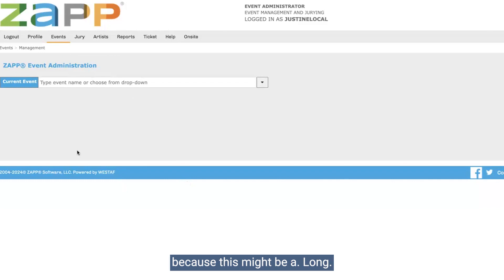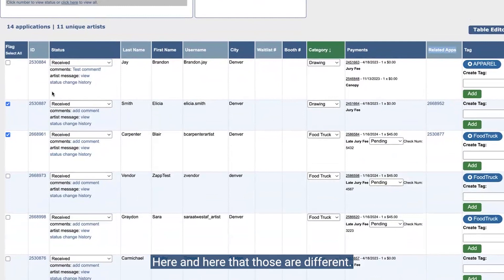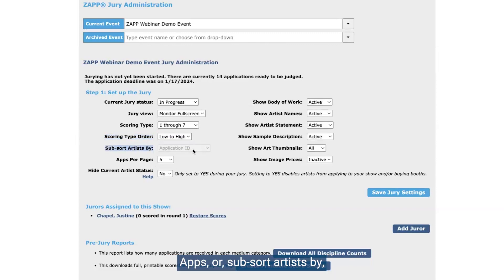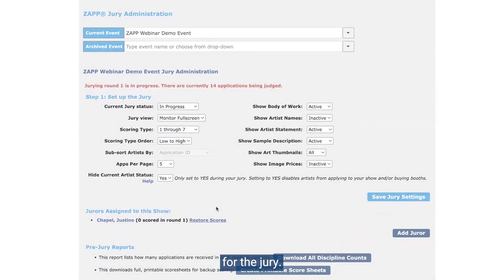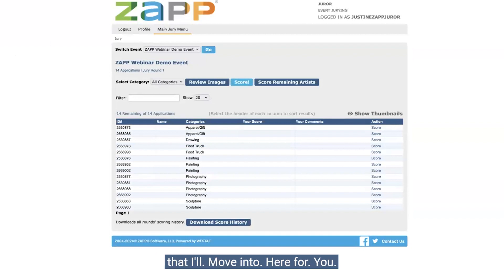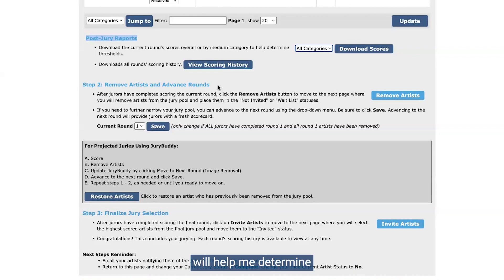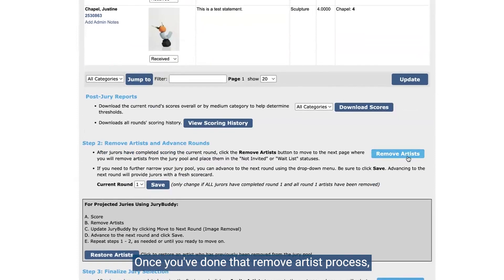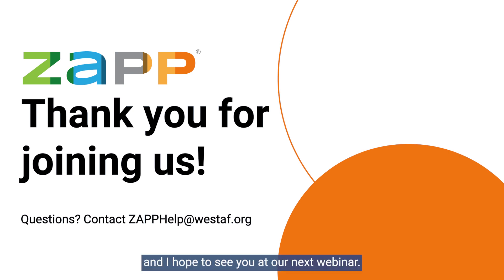ZAPP Webinars | Conducting a Seamless Jury: Best Practices, Expert Insights, & Top Tips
Thank you for joining our webinar! We host monthly webinars on the ZAPP site on the third Thursday of every month.

Timestamps:
0:44 - Preparing for the Jury
11:09 - Setting Up for the Jury
17:47 - Assigning the Jurors
23:12 - Scoring Entries: A Preview
33:12 - Reviewing Scores & Sorting Entries
45:57 - Finalizing Jury Results